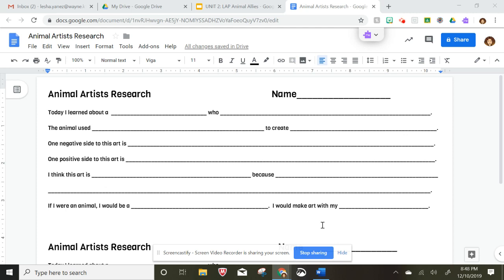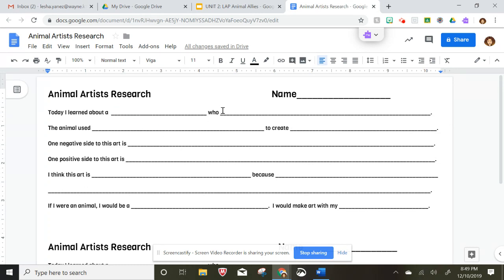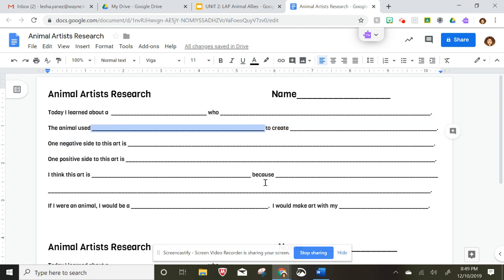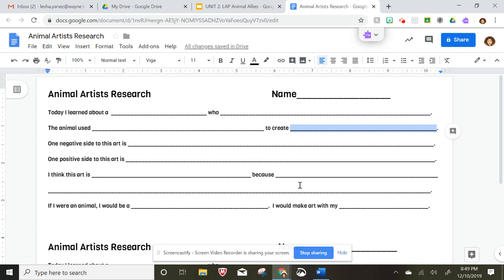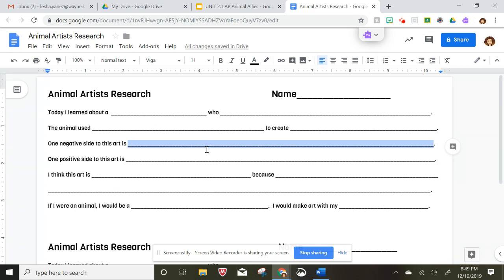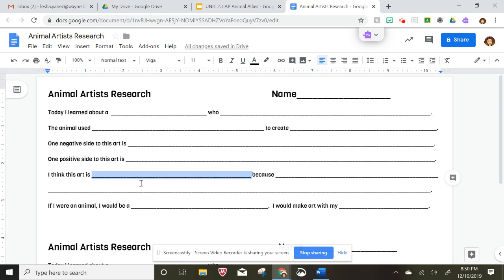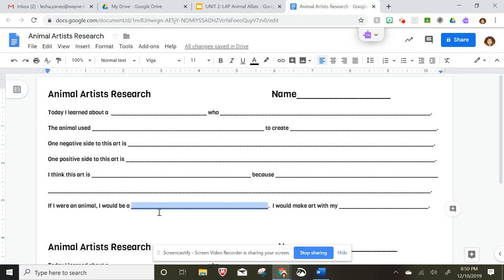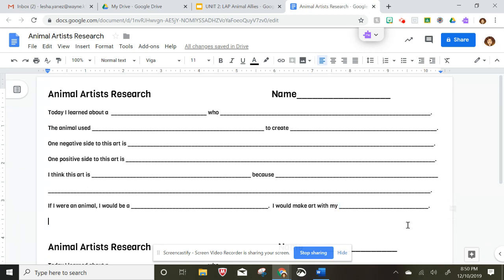Animal Artist Research